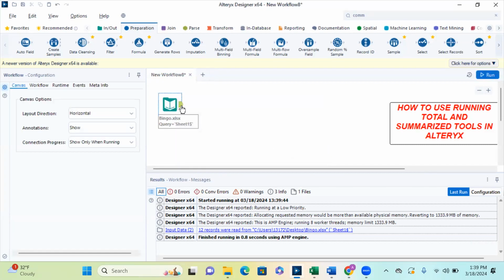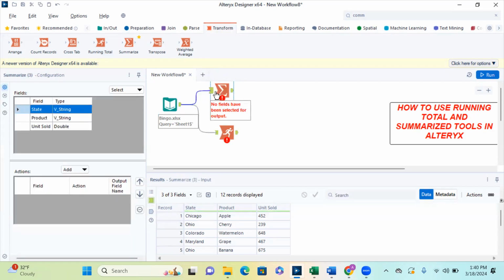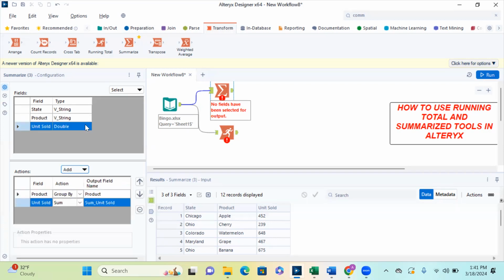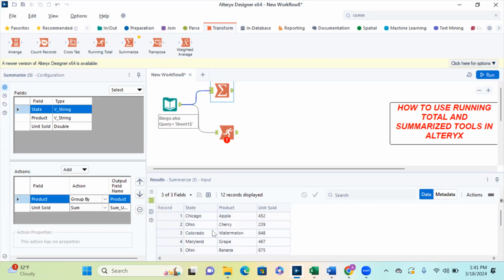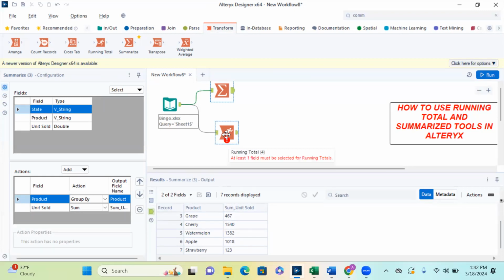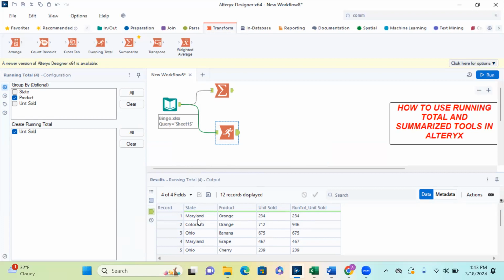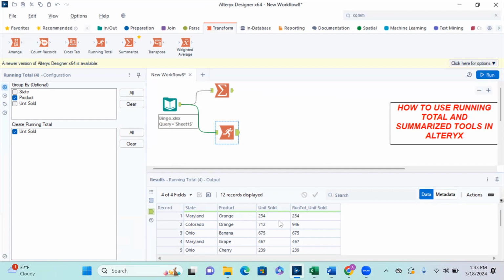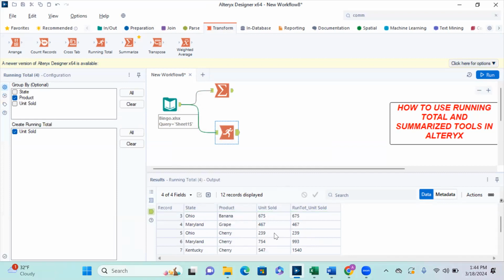HOW TO USE SUMMARIZE TOOL AND RUNNING TOTAL IN ALTERYX